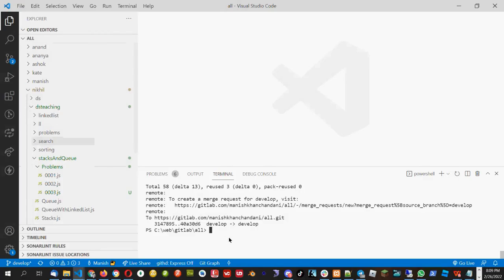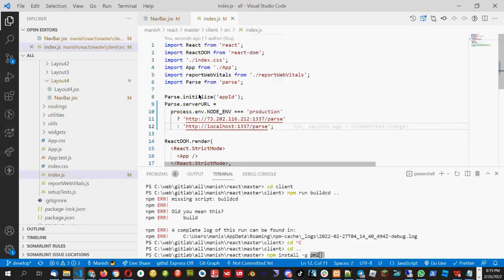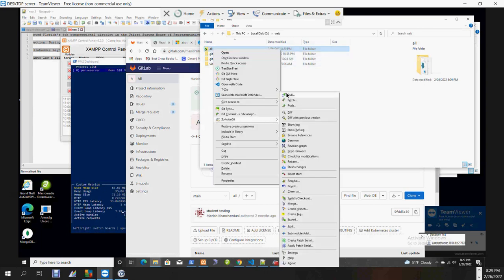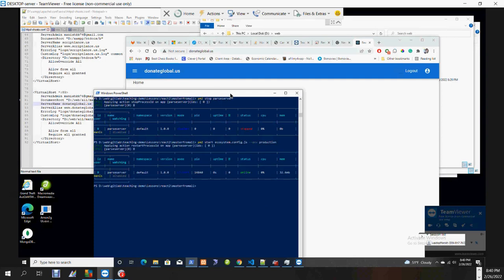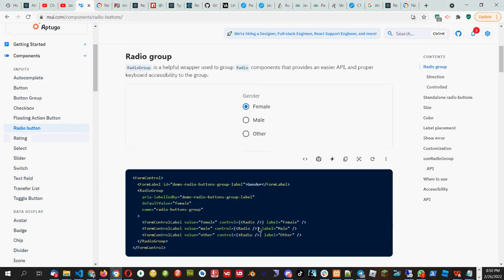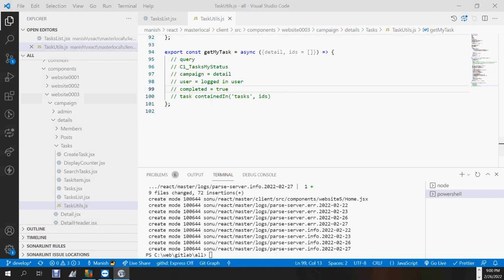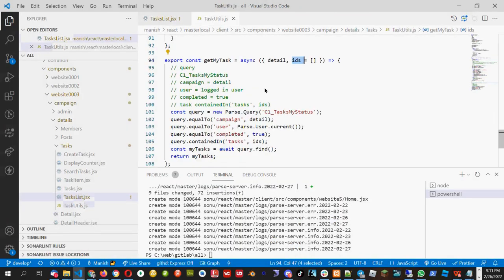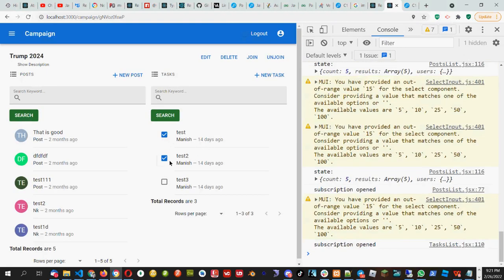Lesson 150 2022 02 26 website 3 part 29 task my